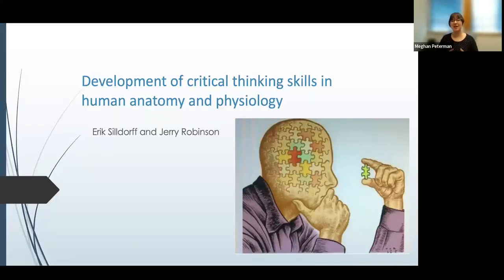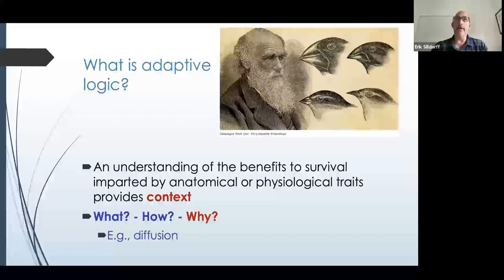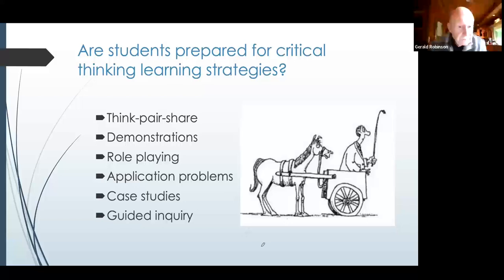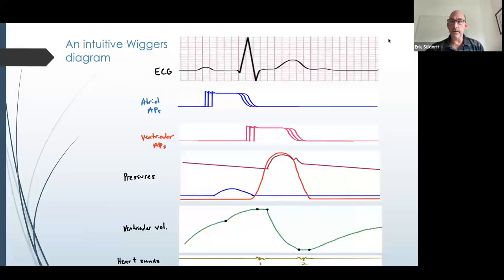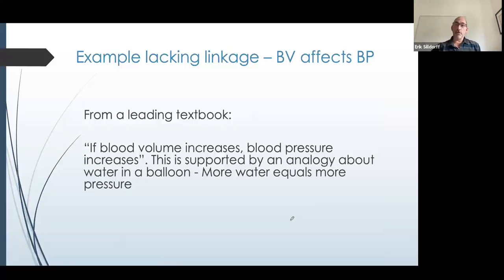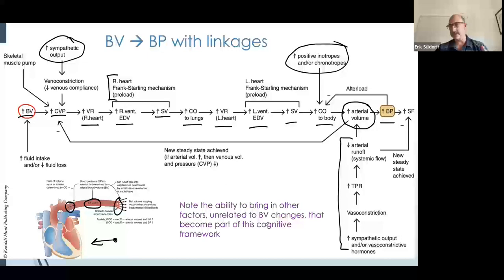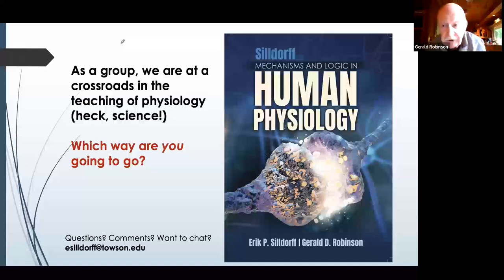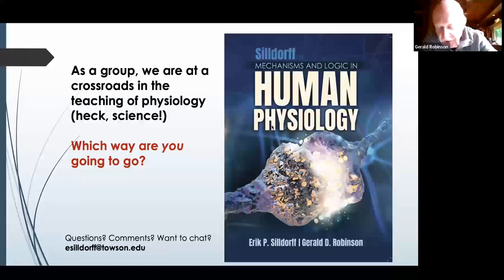Building Critical Thinking Skills in Anatomy and Physiology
As indicated by recent changes to licensure and entrance exams for nursing and physician programs, critical thinking skills are highly valued in clinical medicine.

Such emphasis should be supported by approaches to teaching human anatomy and physiology that emphasize application of knowledge abilities built upon logic, reasoning, and judgement. The argument for development of these talents is not simply philosophical since a recent study estimates that medical errors are now the third leading cause of death in the U.S.!

In many courses, active learning techniques known to require critical thinking skills are generally supplemental to standard expository lecturing or other avenues of imparting content knowledge (reading, videos, etc.). We propose that all content dissemination can and should provide for the development of critical thinking skills, preparing students for downstream active learning techniques requiring this ability. This can be accomplished by establishing an intellectual framework for understanding the adaptive benefits of anatomical or physiological traits.

Additionally, explanations conveying the causality of mechanistic sequences result in learning content within intuitive functional groups, rather than as isolated phenomena, the latter often accomplished through memorization rather than understanding.

Our hope is to provide a model for how students should think about all physiology, making comprehensive coverage of content (an impossible task, and one that typically fosters rote memorization) much less important.